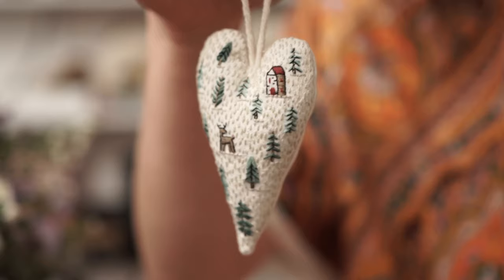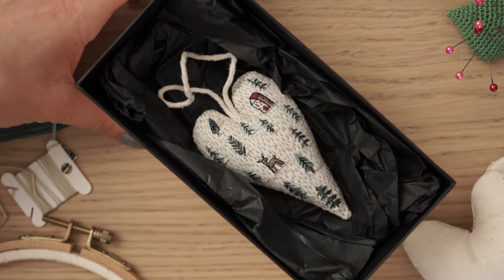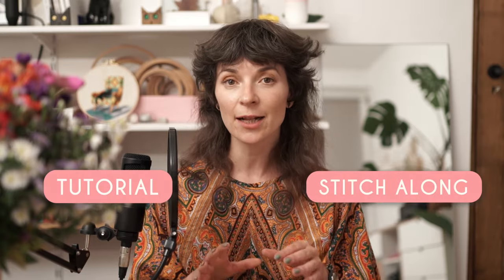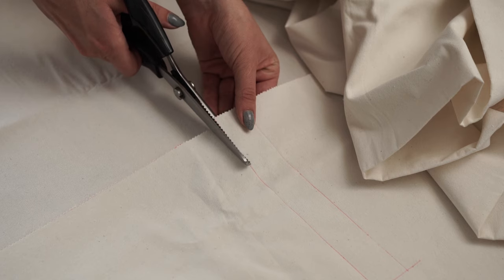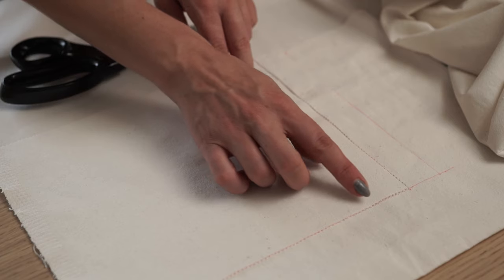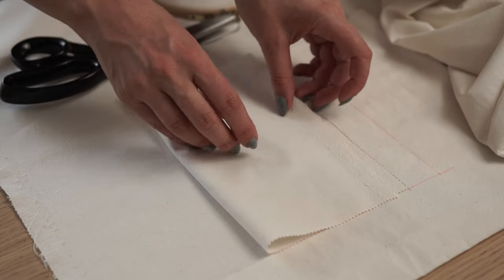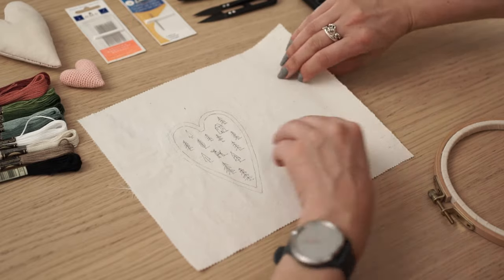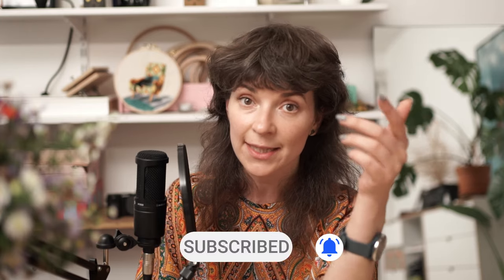HAND EMBROIDERY CHRISTMAS ORNAMENT - For Beginners | Part 1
Welcome to the first video tutorial in this series where you can learn how to create an embroidered ornament for Christmas in the shape of a heart.
In this particular video, I'm showing you all the supplies you need for this project and step-by-step guidance on how to transfer the pattern onto the fabric.
This cute heart can be used not only as a Christmas ornament or as a handmade gift for your friends and family but also as a needle cushion.

To craft this stuffed heart ornament you would need embroidery and sewing skills and I'm going to teach you how to do it from scratch even if you are a beginner and have never done something like this before. In the following weeks, I will publish Part II and Part III of this project, where you will learn how to embroider and how to sew it by hand.

⏳ CONTENT ⏳
00:00 Intro
01:17 What you will learn
02:21 The supplies
04:05 Prep your fabric
04:55 How to trace the pattern onto the fabric
06:09 Dressing the embroidery hoop
06:40 What's coming in the next tutorial

I'm not entirely sure what to call this whole thing. Is it more like a stitch-along or a tutorial? I would appreciate your help, drop a comment and let me know what you think. Just type "Stitch Along" or "Tutorial" to help me create better content for you.

SUPPLIES LIST:
1. Medium-weight Calico Fabric also known as Muslin Fabric, it’s 100% cotton
2. Big scissors to cut the fabric
3. A 6” embroidery hoop
4. Embroidery needle size 7 a Cross stitch needle size 26
6. Printed pattern, which you can download from my Etsy shop
7. Small scissors for embroidery
8. Heat erasable Pilot Frixion pen
9. A source of light, which is going to be a window - at your place
10. Sewing thread that matches the colour of your fabric
12. And a 3mm cotton cord
13. For stuffing the heart we’re going to use rice to give it a little bit more weight - at your local grocery store
14. And Poly Fiber which I took from an old throw pillow, but you can buy a new one if you want

Happy crafting!

👉 My Online Course for Beginners: How to Choose the Right Embroidery Supplies Made Easy